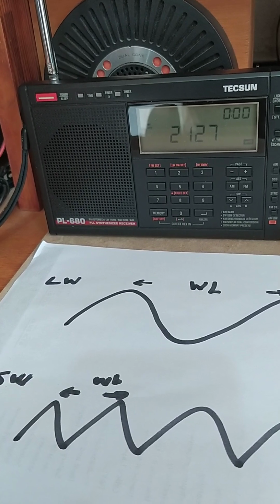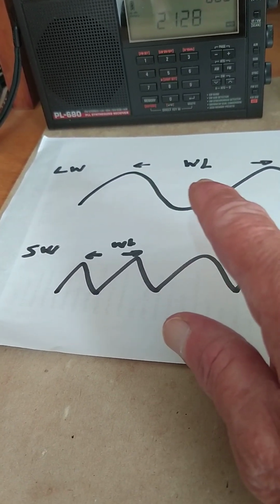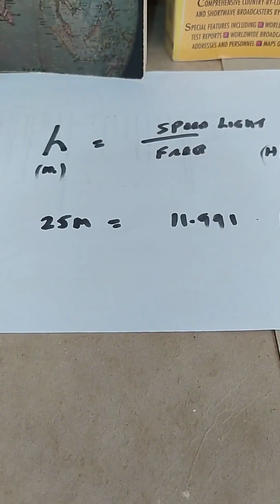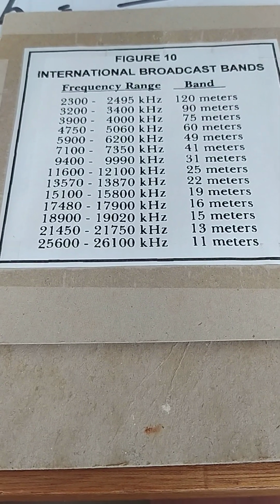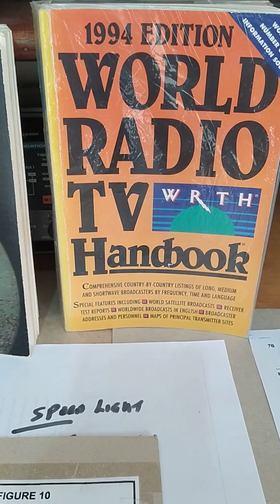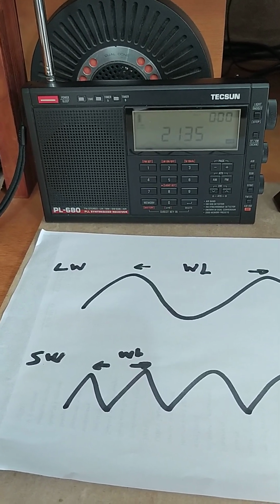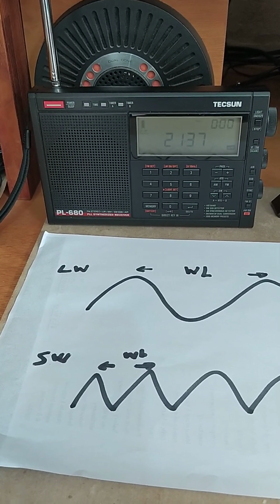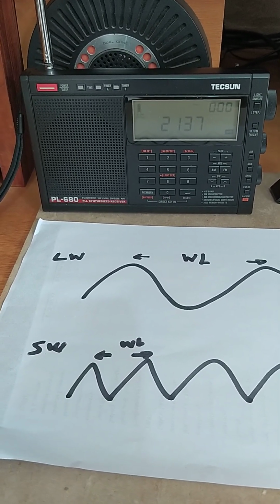SW radio what is it and how to copy broadcast stations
11/12/2022

Skyward Schedules download from Google Playstore
This has info on S W Broadcast as well as MW (AM)

Radios mentioned older analogue Grundig Satellite  series
TransOceanic  series (not TransWorld)

New radios Radiwow R-108 dsp portable
Prunus J15 portable and similar